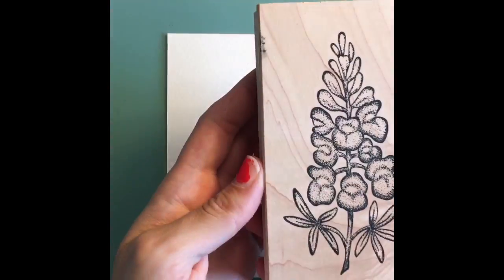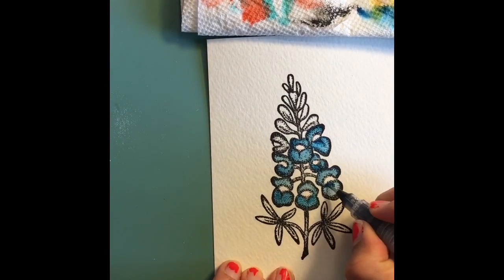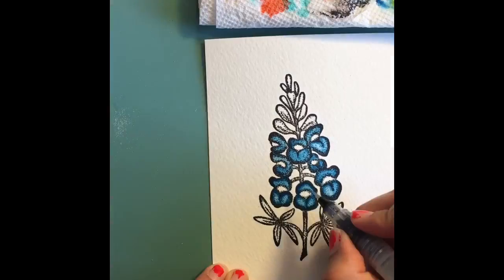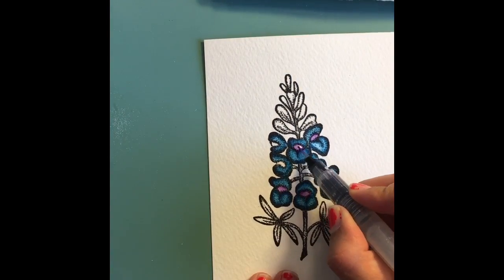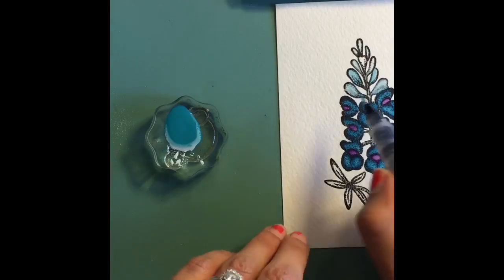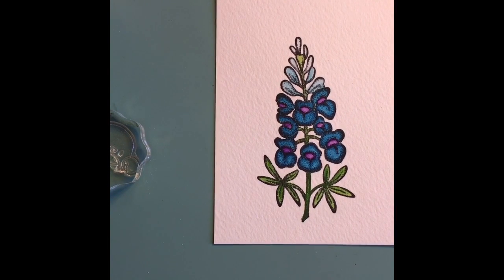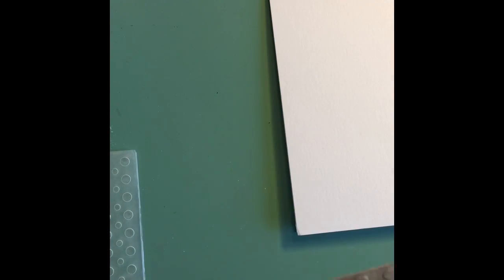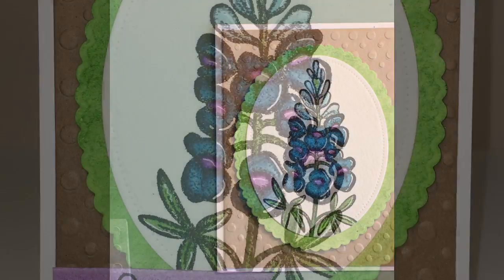Video Card Tutorial- Feat. "Big Bluebonnet" by Deadbeat Stamps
Bluebonnet Stamp